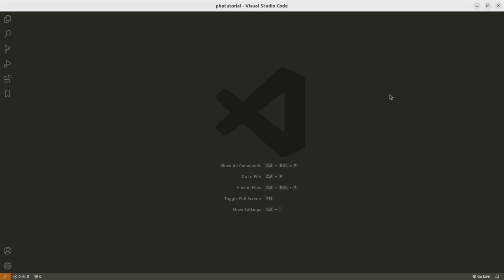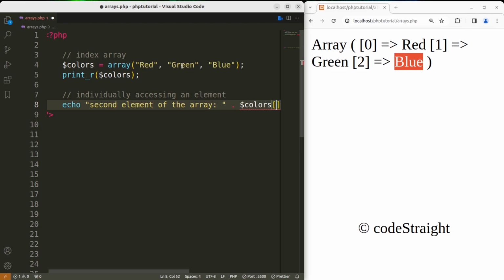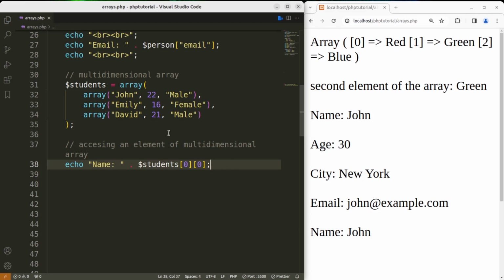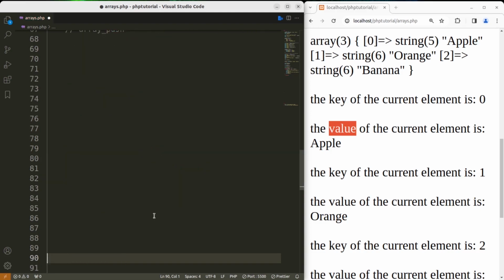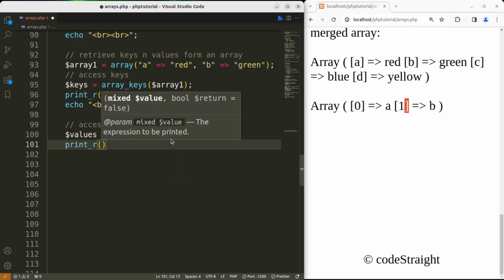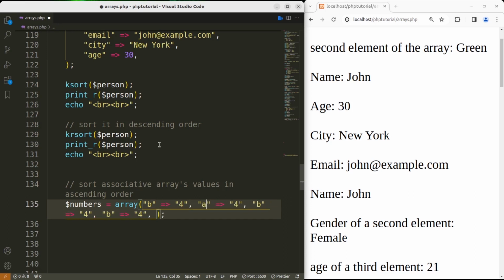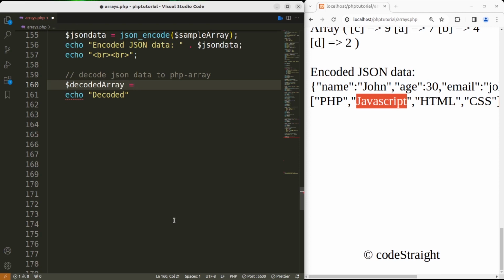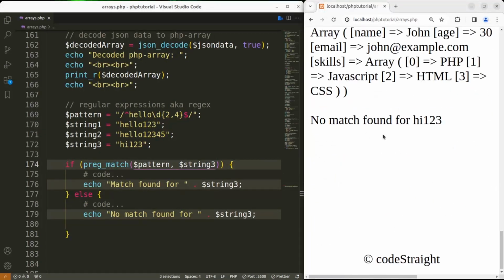PHP with MySQL Crash Course for Beginners: Fast Track to Web Development! | EP - 10 | ARRAYS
IN THIS PHP WITH MYSQL CRASH COURSE FOR BEGINNERS SERIES "ARRAYS, JSON, REGEX" EPISODE YOU CAN LEARN THE FOLLOWING:.

Chapters:
00:00 INTRODUCTION
03:06 indexed array
06:54 accessing elements (indexed array)
08:36 associative array
10:39 accessing elements (associative array)
12:57 multidimensional array
14:50 accessing elements (multidimensional array)
19:05 print_r()
19:53 var_dump()
20:59 loop through an array
23:32 array_push()
25:20 array_pop()
26:44 array_merge()
29:38 array_keys()
31:17 array_values()
32:29 sort()
33:59 rsort()
34:53 ksort()
37:08 krsort()
38:17 asort()
40:56 arsort()
42:14 json
44:41 json_encode()
46:32 json_decode()
49:26 regular expressions
53:56 preg_match()
55:21 regex-pattern